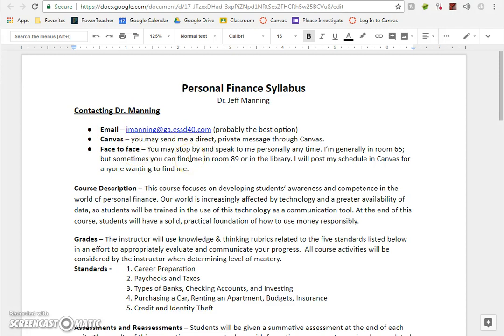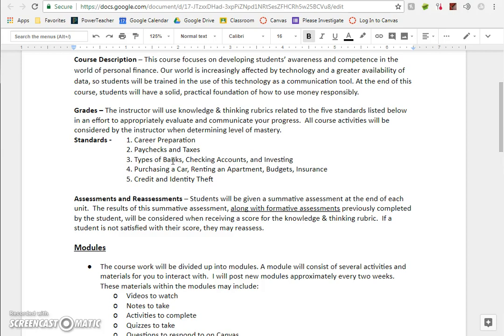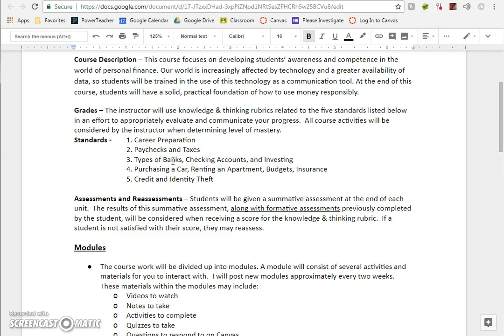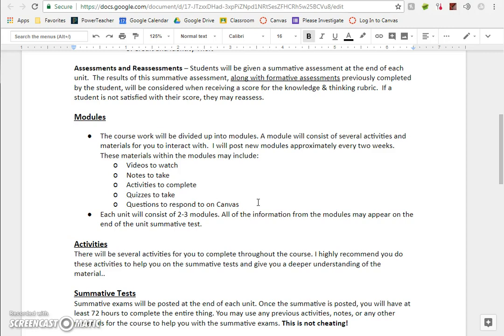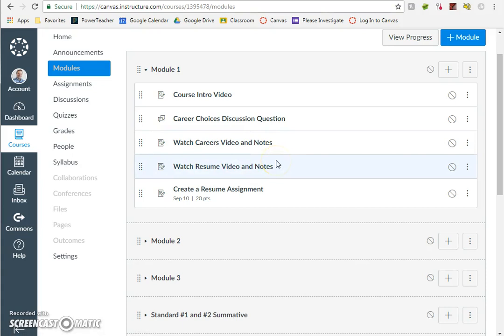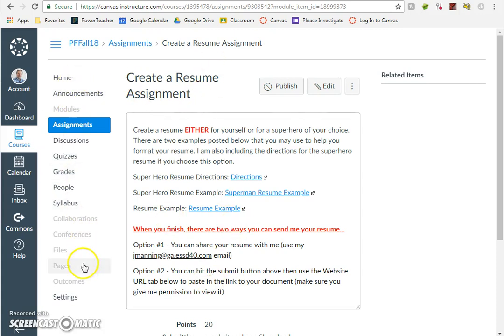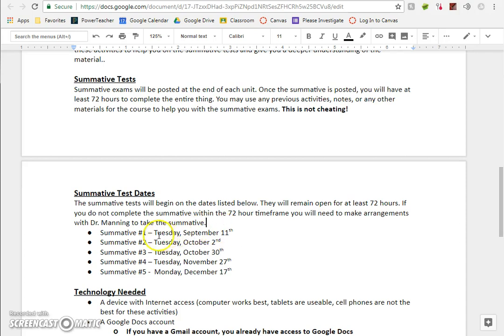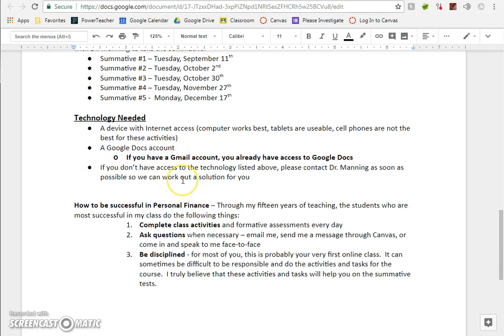PF Online Fall 2018 Intro Video